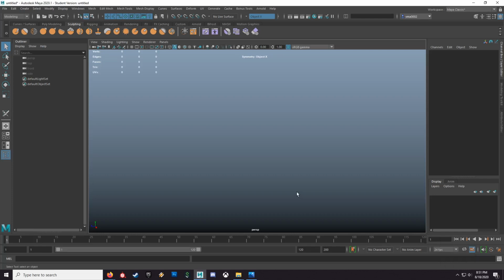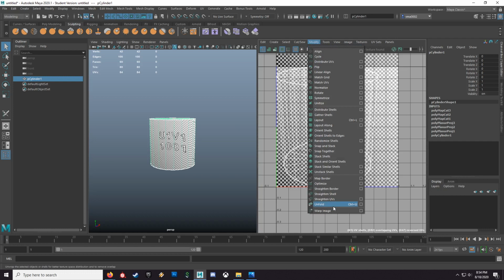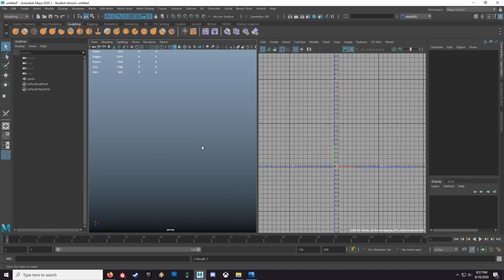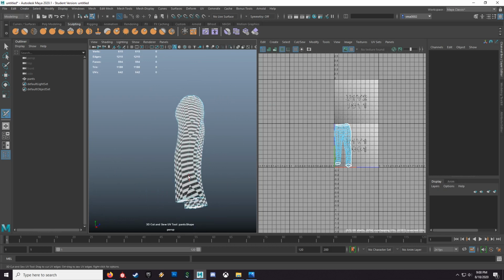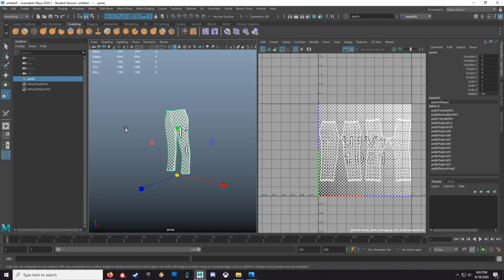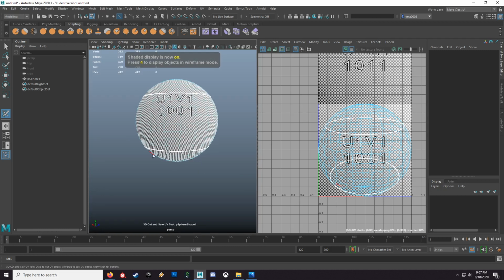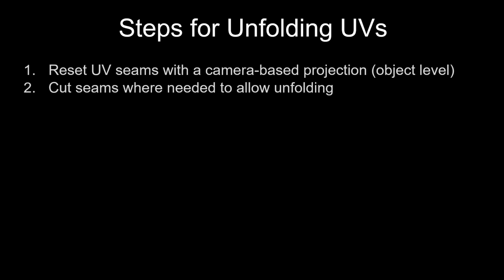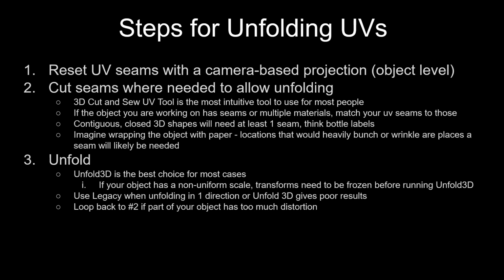UVs 101: The Unfolding Process